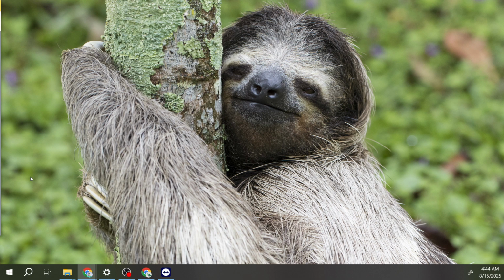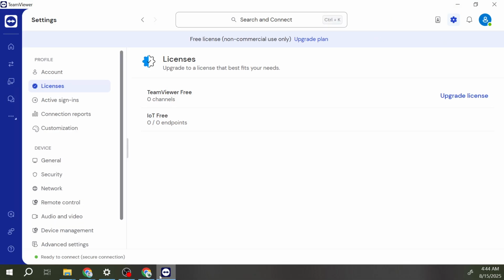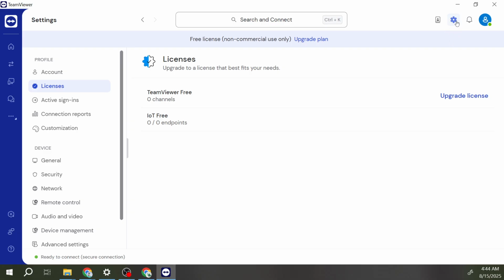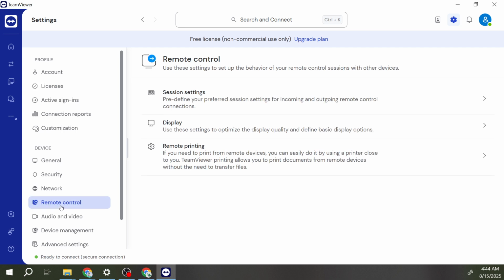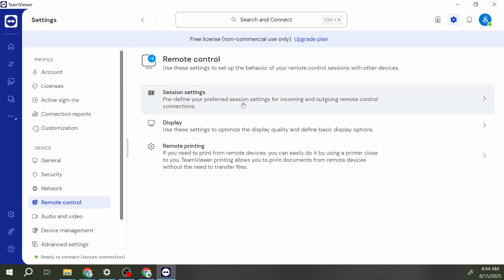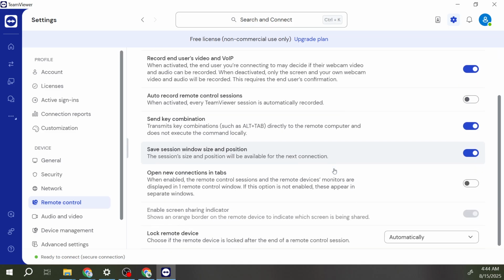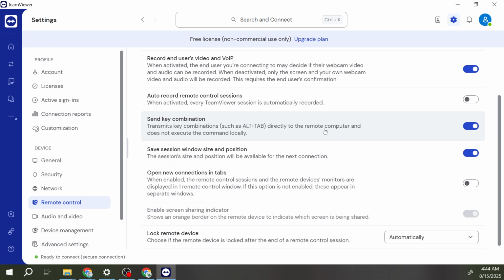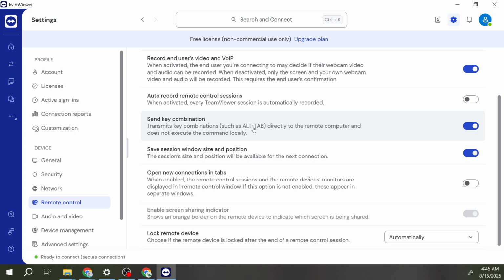How to Alt Tab in Teamviewer [2026 Full Guide]